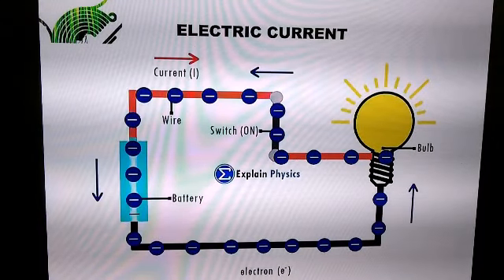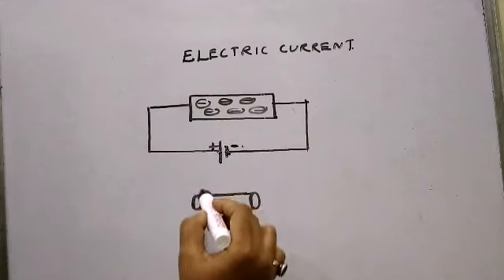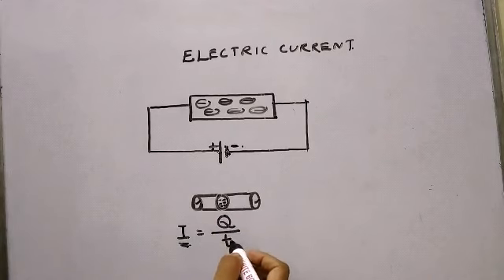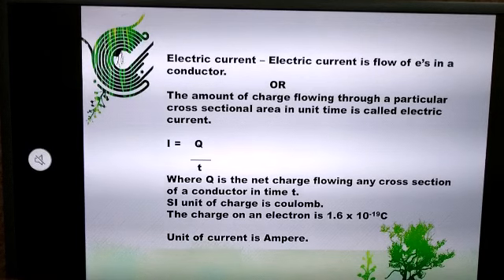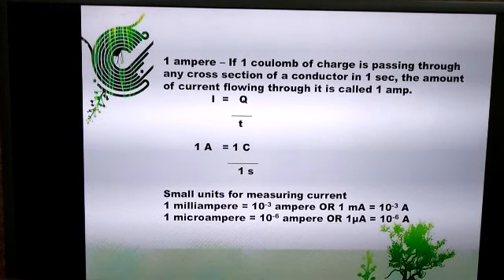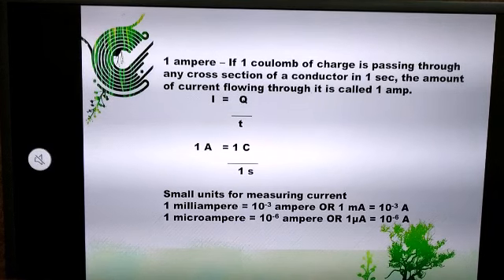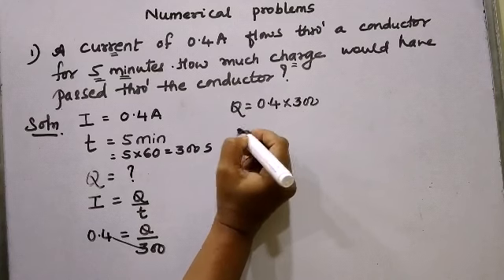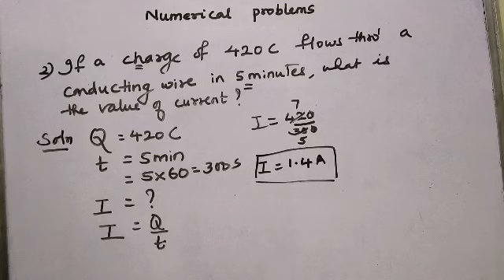STD IX SC.1 CH.3 Current electricity Part 4